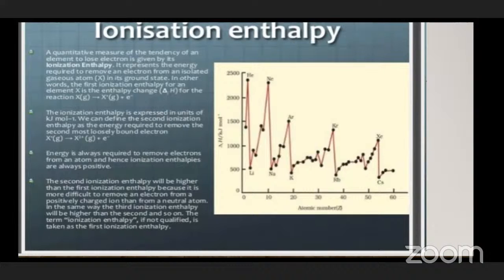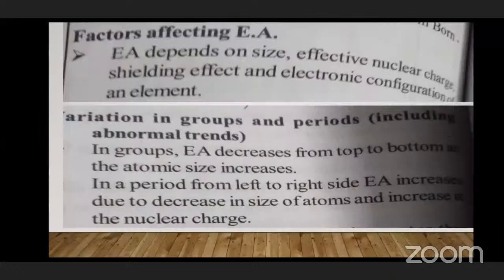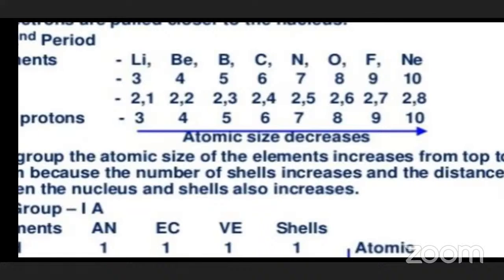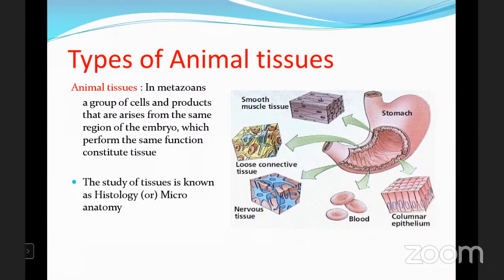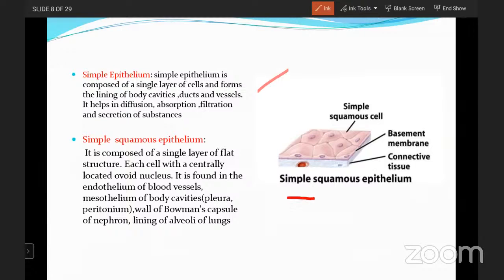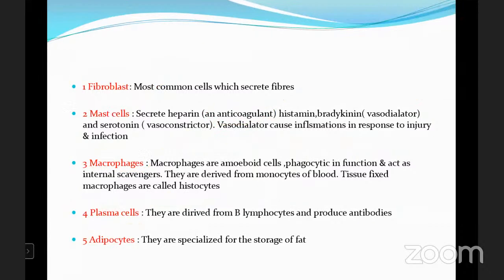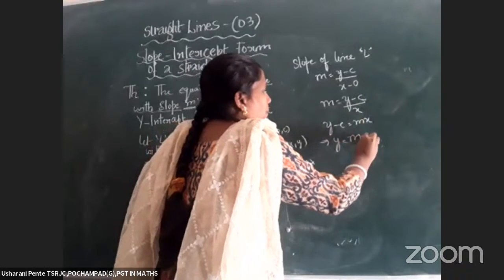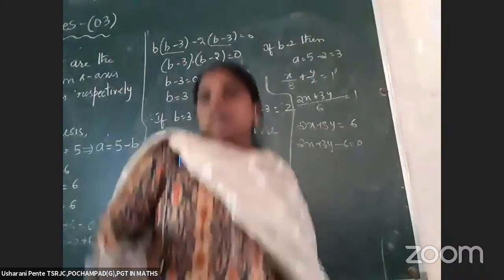CHEMISTRY |( 2)CH.CLASSIFICATION OF ELEMENTS & PERIODICITY IN PRO|VENKATESH,PGT PHY SCI,BELLAMPALLY